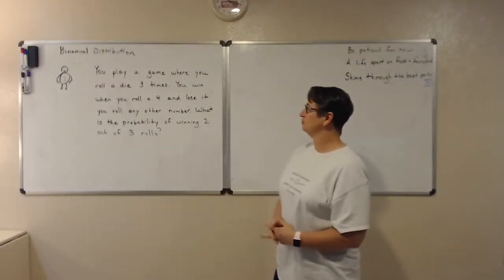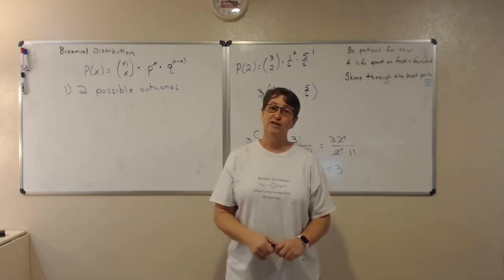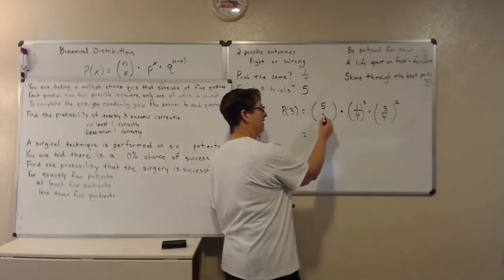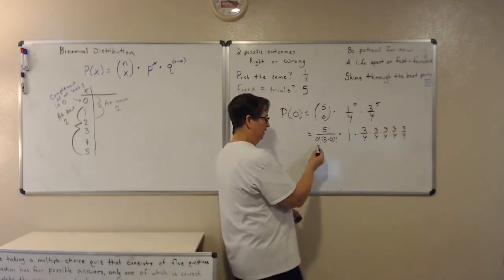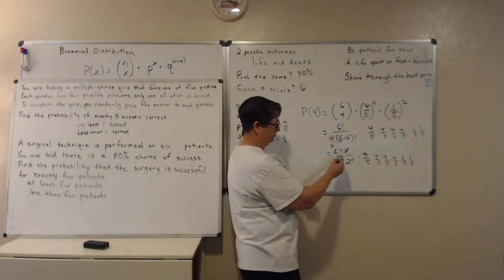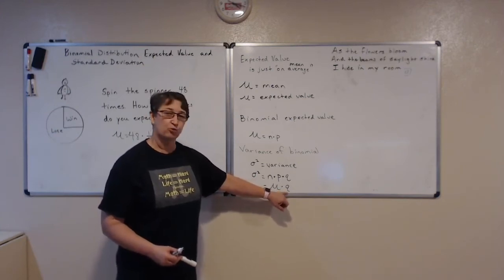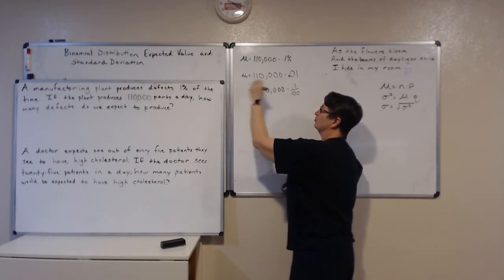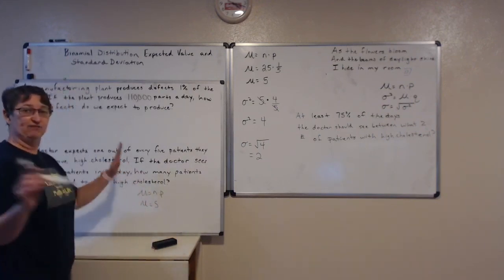Binomial Distribution Full Livestream Lecture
Describe and use the binomial formula to find probabilities.  Find the expected value and standard deviation of binomial distributions.